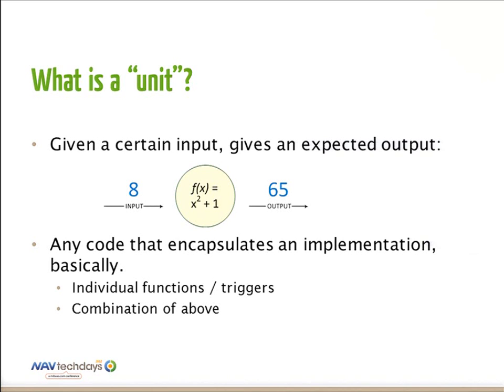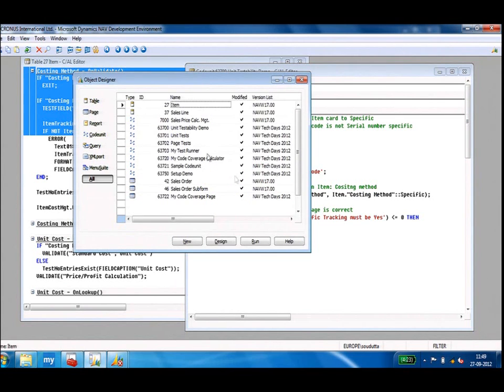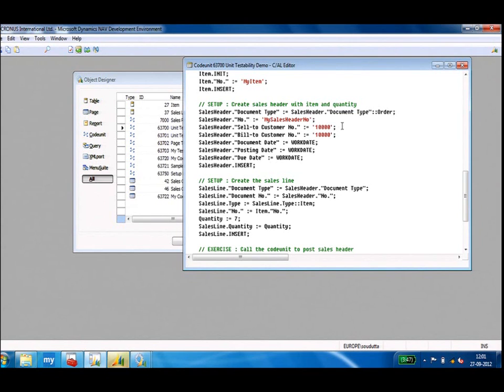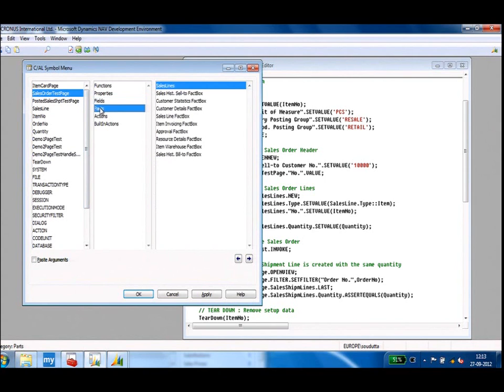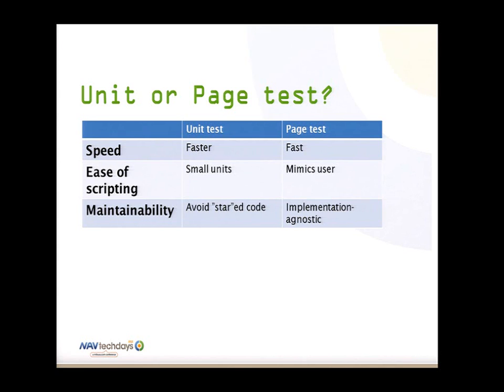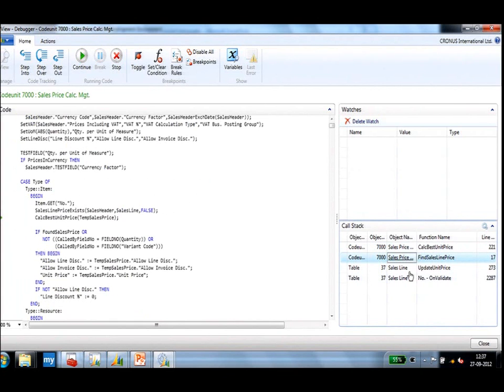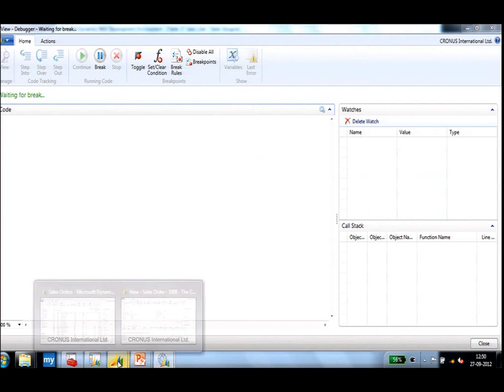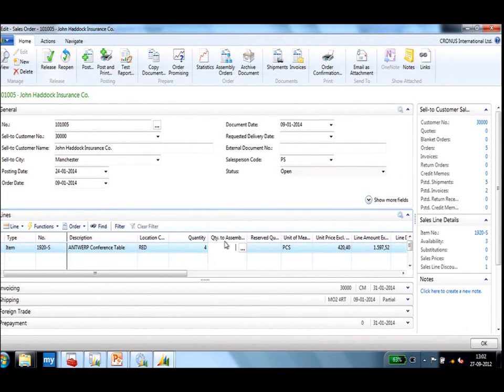Navtechdays 2012 c/al unit testing Microsoft Dynamics NAV 2013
Writing C/AL unit tests efficiently with help of new tools

With volumes of code having been written in C/AL for many end users, it is important to preserve the quality of code by means of regression testing. Running unit tests before check-in is your safeguard that keeps you from breaking existing functionality. Tests coded in C/AL utilize NAV development skills and the "usual" tools (IDE, debugger etc).

By testing smaller portions of code, the unit tests are simple to write and cost-effective way to maintain. The session will provide insights into what makes unit testing different from a scenario test, its constituent components and libraries.

The platform supports the unit testing idea by providing different tools like page testability, code coverage and debugger. Usage of these tools will be covered.

Level: 300 - Advanced  What's this?

Speakers: Soumya Dutta, Elly Nkya

Interact with speakers through the NAV TechDays 2012 Sessions forum topic on mibuso.com.